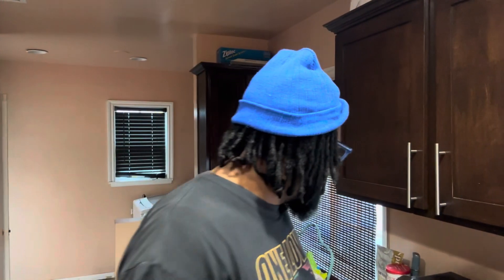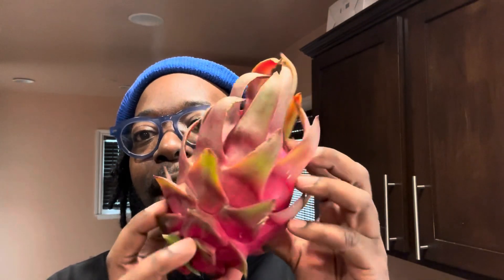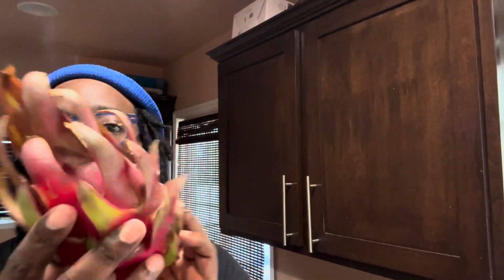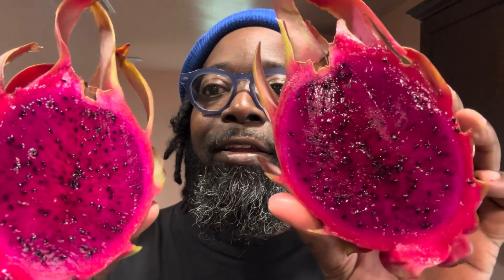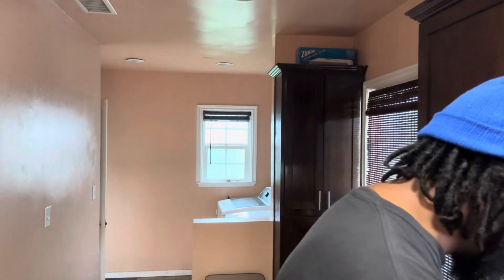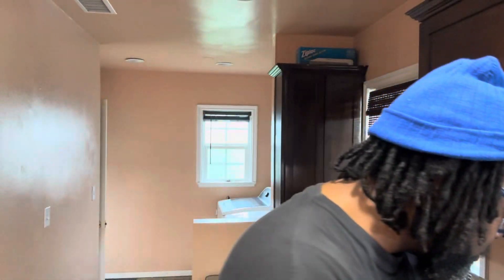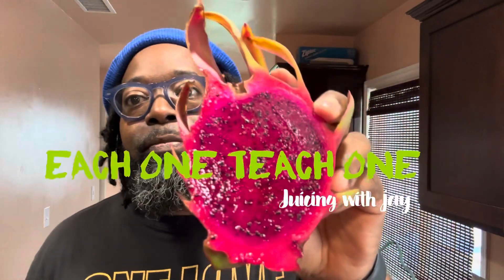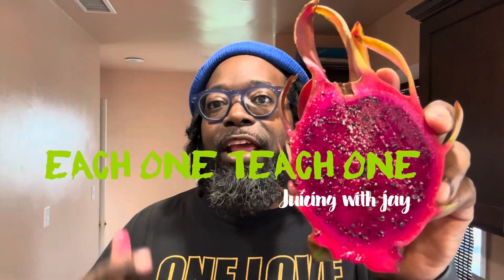The Wildest Dragon Fruit Flavor (and a Hair-Raising Story)